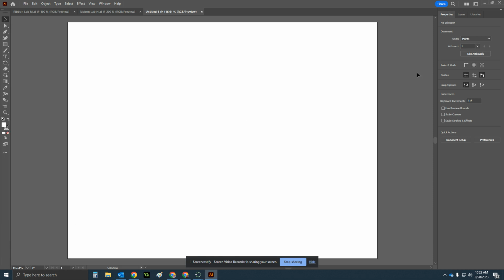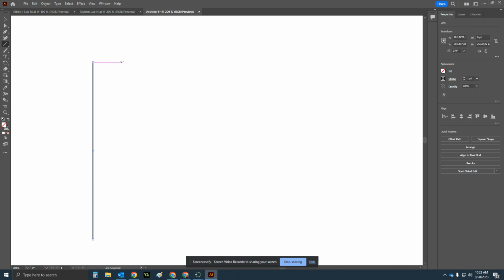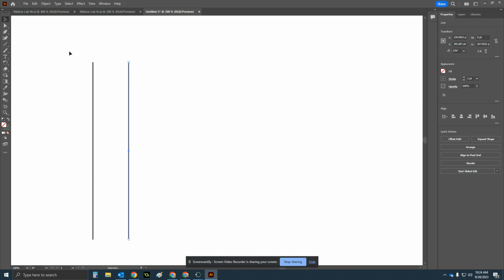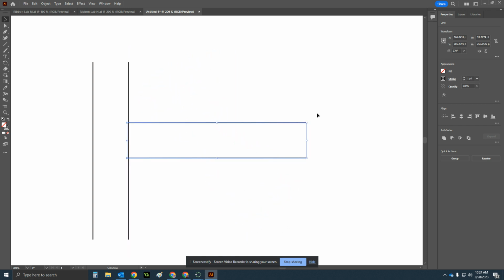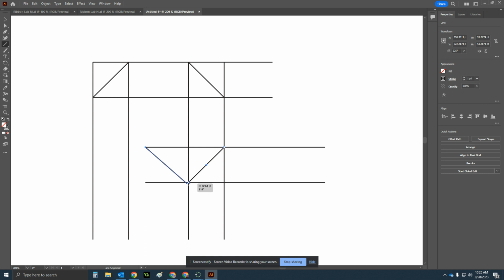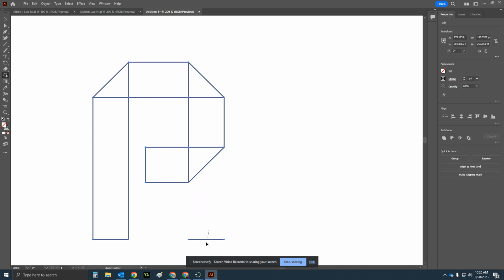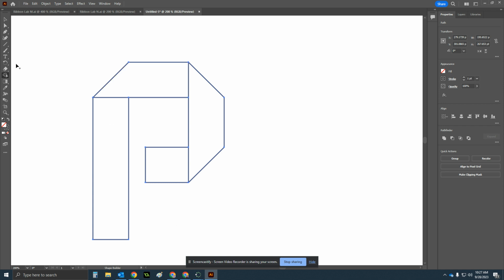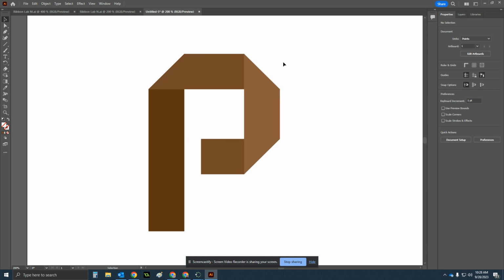Illustrator Ribbon Letter Lab